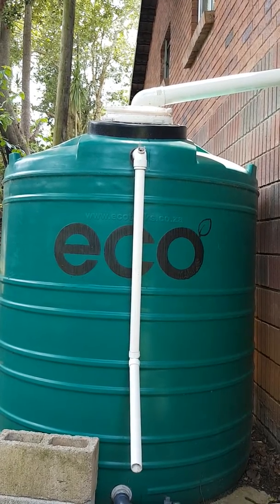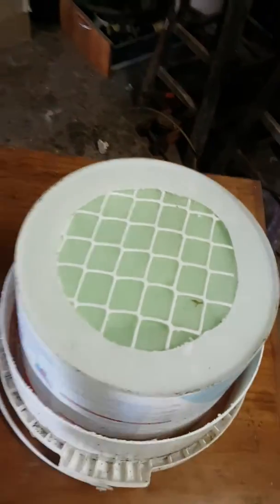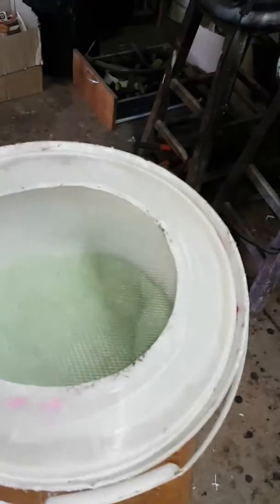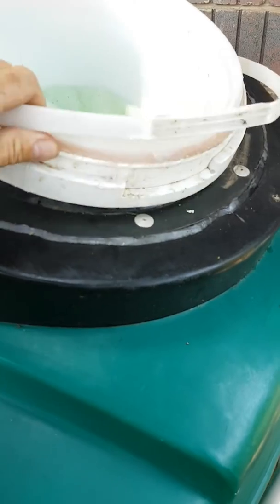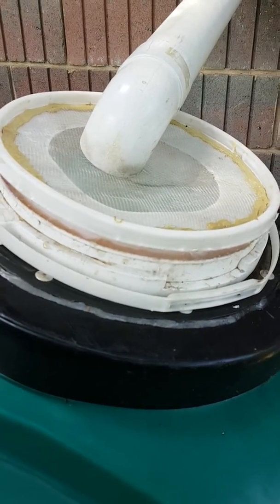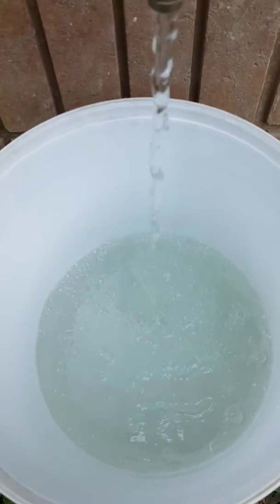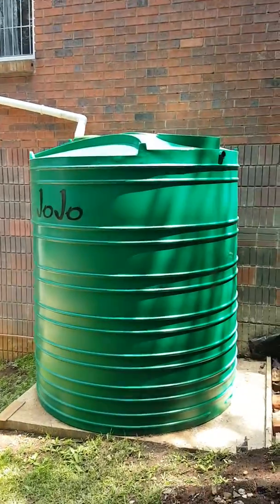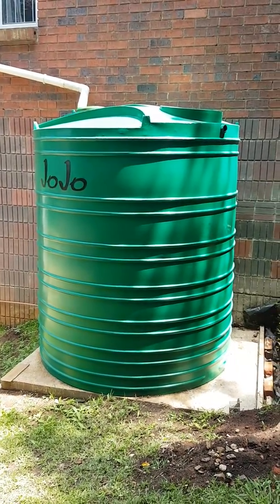Rain water harvesting DIY Pre filter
How to make your own Pre filter for rainwater harvesting in 30 minutes for $5